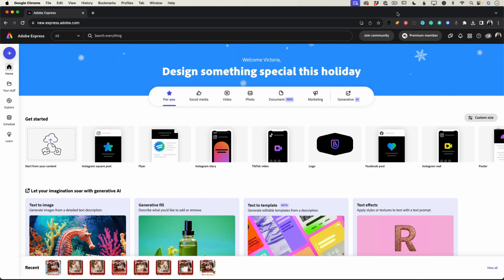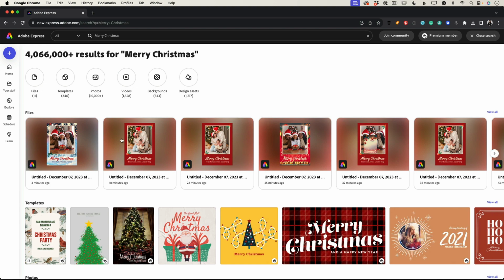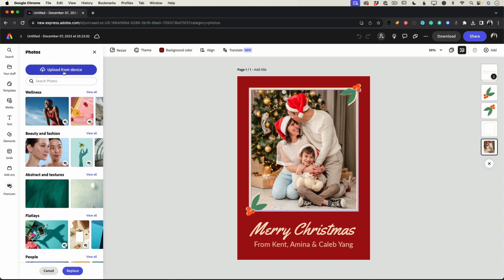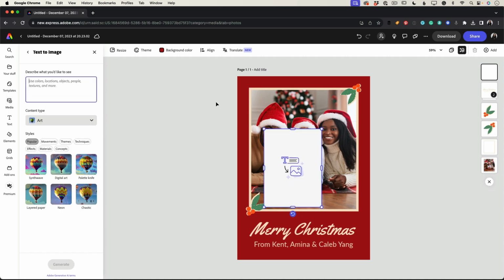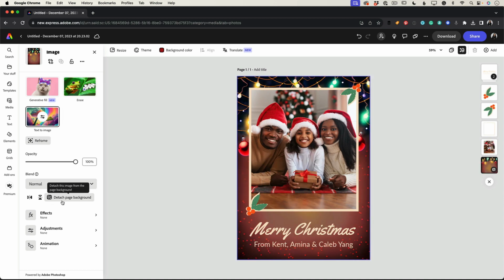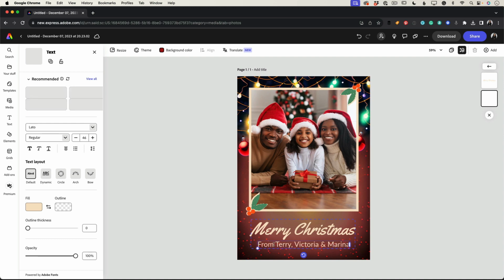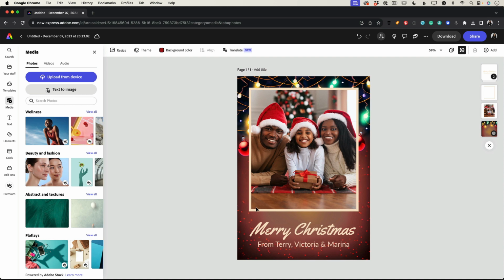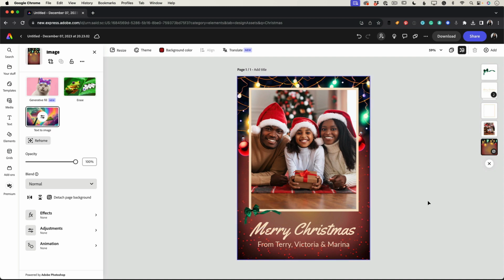Easy Beginner Tutorial: Christmas Card in Adobe Express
Easy Beginner Tutorial: Design Your Own Christmas Card in Adobe Express Using Templates